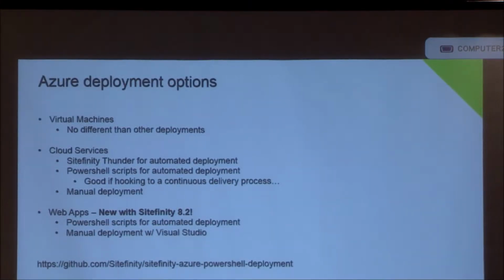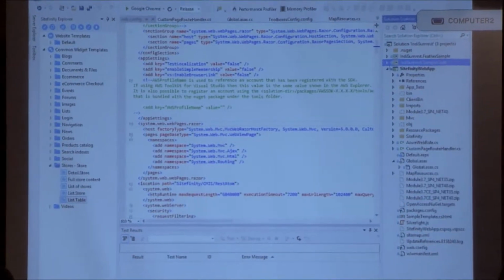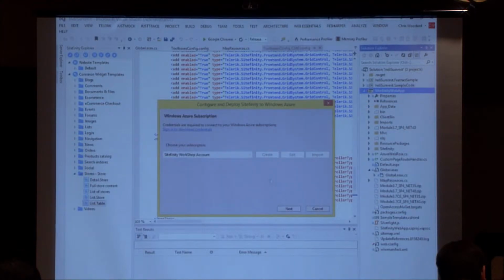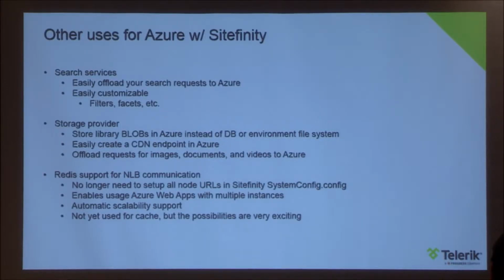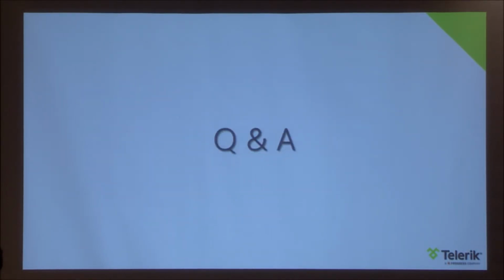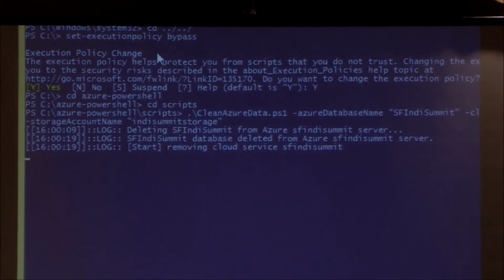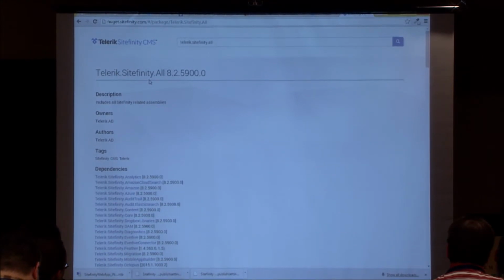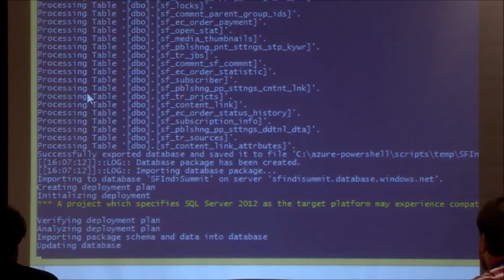Sitefinity in Azure (Indianapolis Summit, Oct 27, 2015)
Sitefinity in Azure session delivered at the Sitefinity Summit in Indianapolis, Oct 27